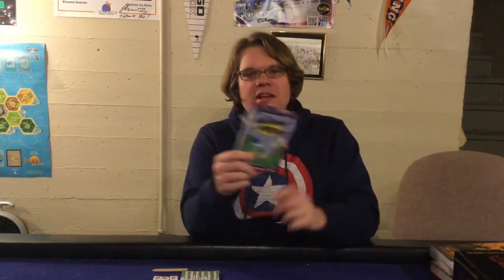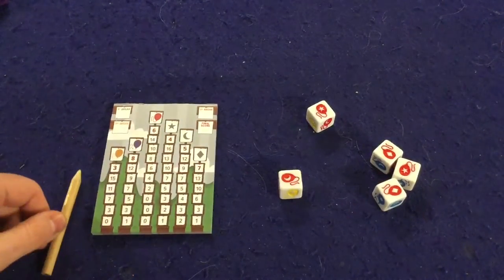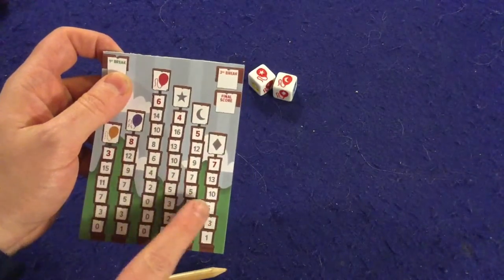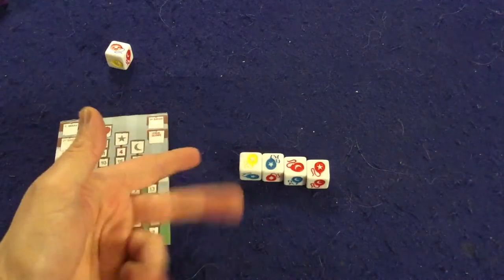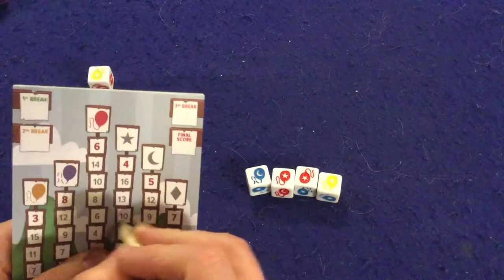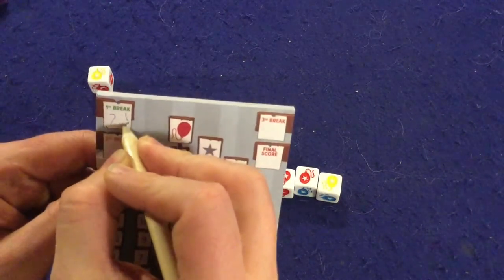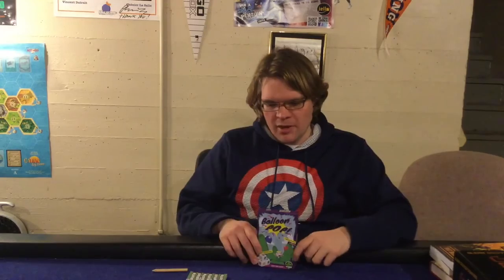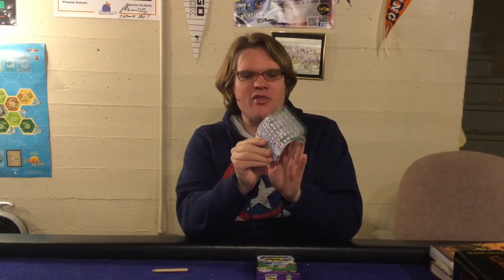Bower's Game Corner: Balloon Pop! Review